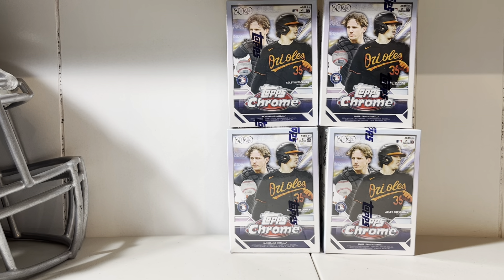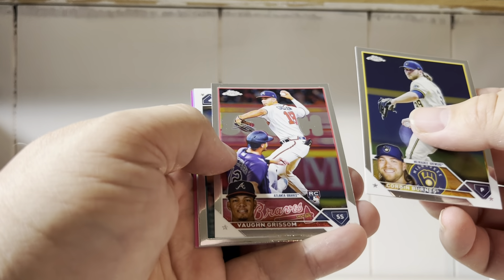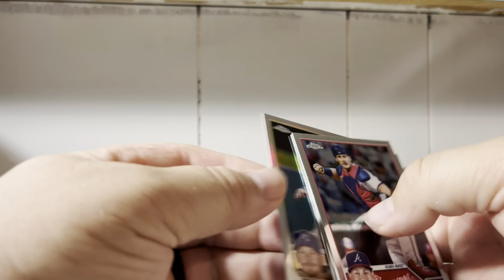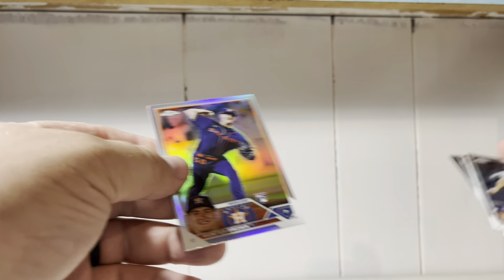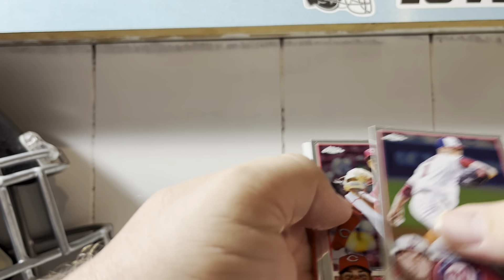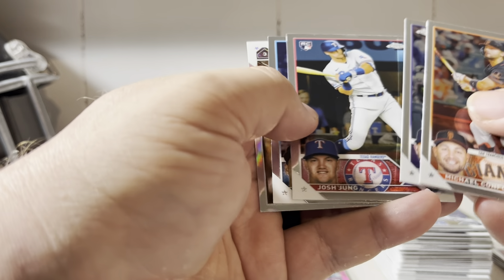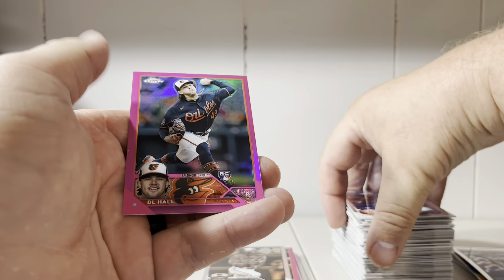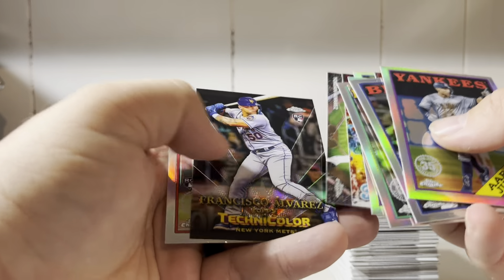2023 Topps Chrome Blaster Box Rip Part 2-Negative and pink rookies